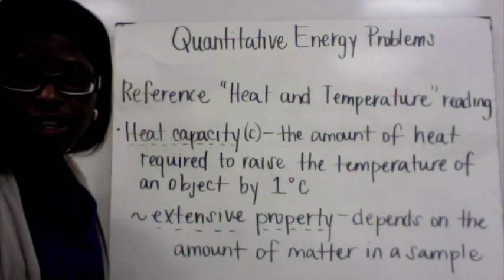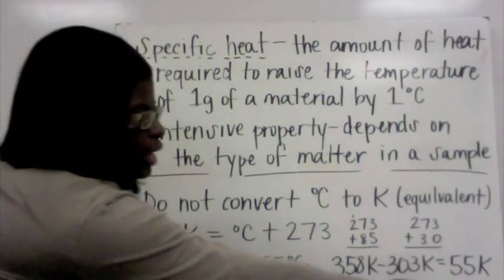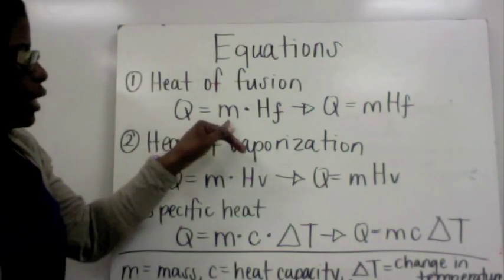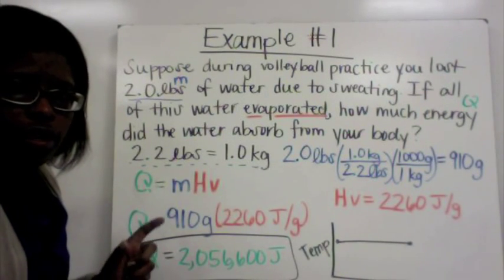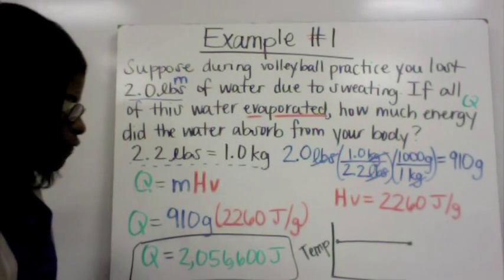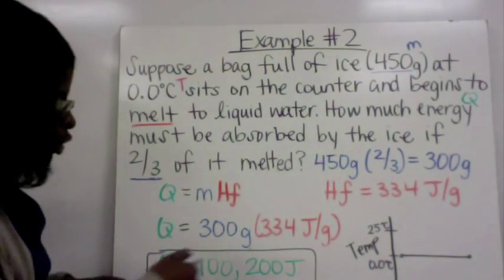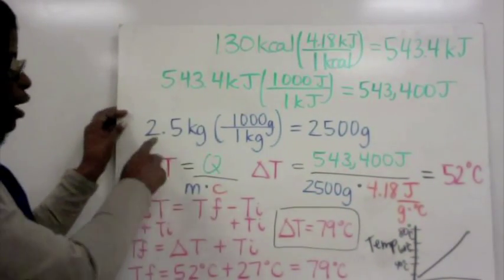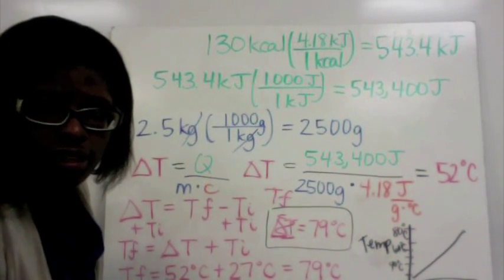Quantitative Energy Problems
Students will solve calorimetric problems using energy constants of water and equations to determine the energy.